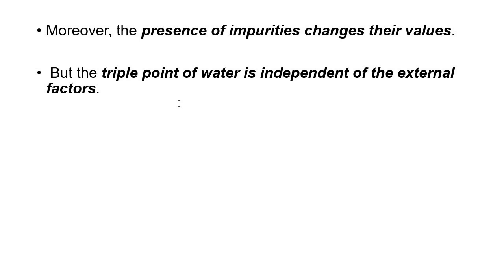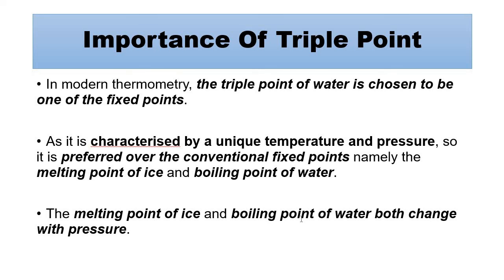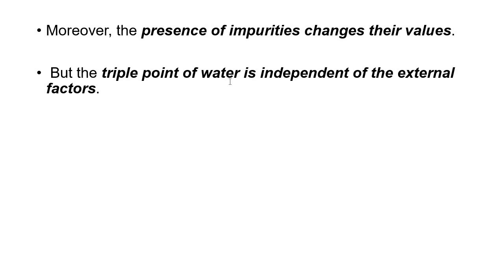Triple Point Of Water | Basic Concepts | Thermodynamics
In this video, we are going to discuss some basic concepts about triple point of water.